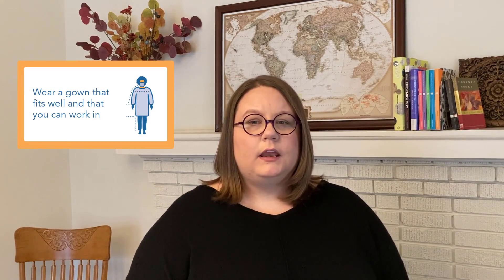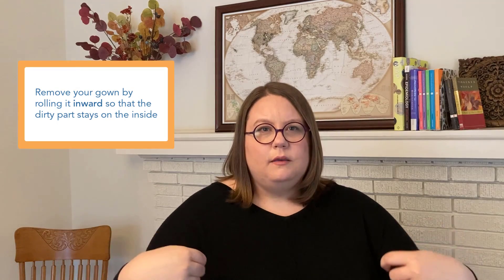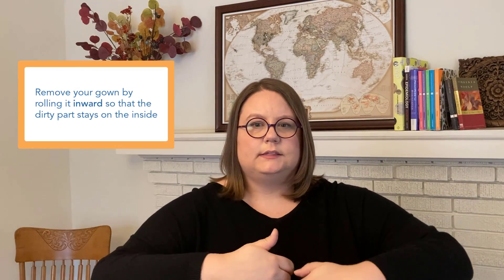Episode 12: Why are Gowns Recommended for COVID-19?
In this episode of Inside Infection Control, learn why wearing a gown is part of the personal protective equipment (PPE) recommended for COVID-19, and basics of gown use.